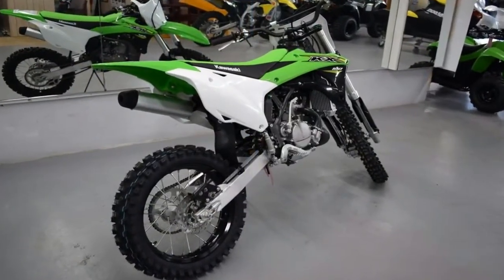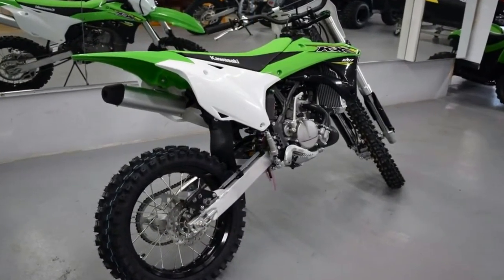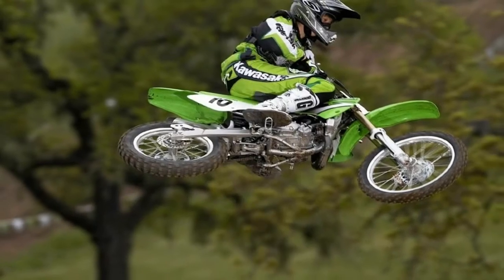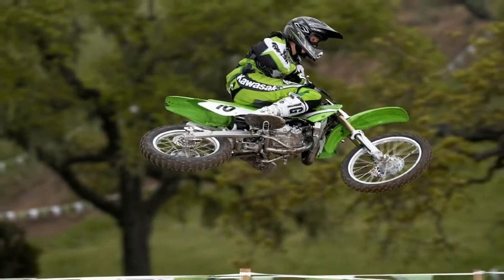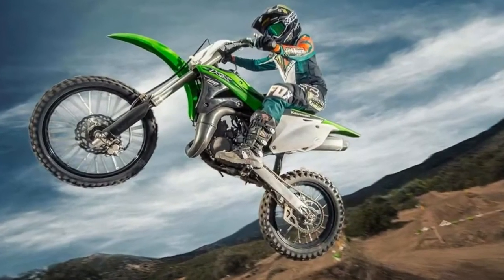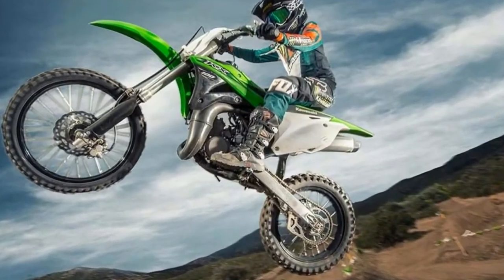Otto Bike l 2018 Kawasaki KX 100 Ride and Handling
Otto Bike l 2018 Kawasaki KX 100 Ride and Handling-The rider gets good movements around the saddle because of the slim radiator shrouds and side panels. The flat saddle has a seamless seat cover with a material that grips wells and provides comfort and makes it easier to shift weight. Seat height of 870 mm suits a wide range of growing inseams. Six-position adjustable handlebar mount helps tailor ergonomics for a wide range of riders, and it comes with two handlebar clamp positions and three handlebar riser position that can give you 10mm of adjustments.

██████ GET DAILY UPDATES! NOW! ██████